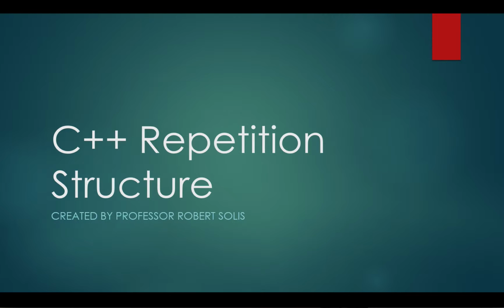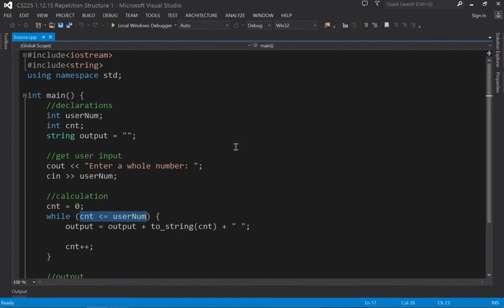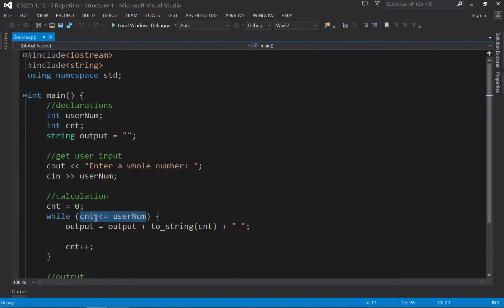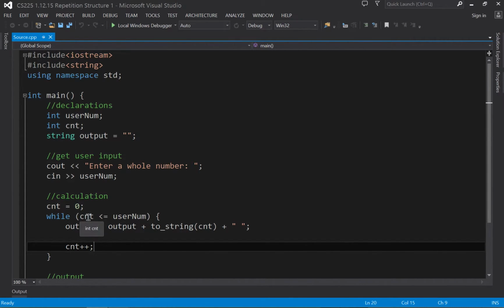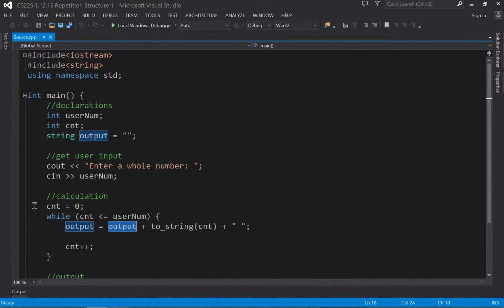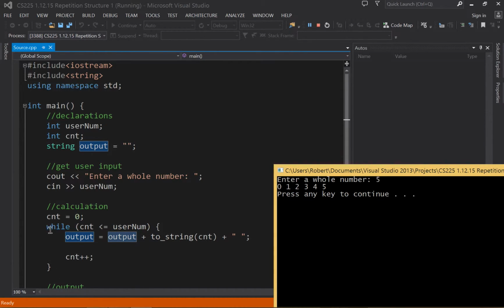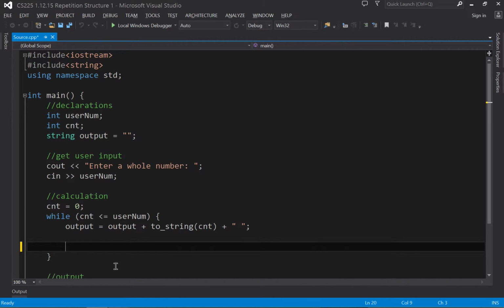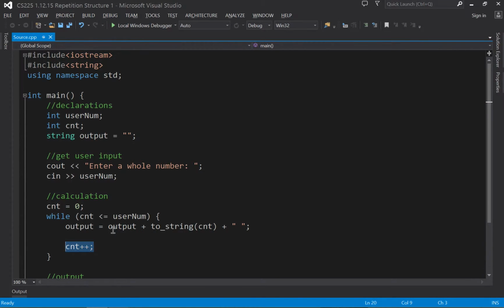CS225 Lecture - Repetition Structure 1 - Counting up numbers